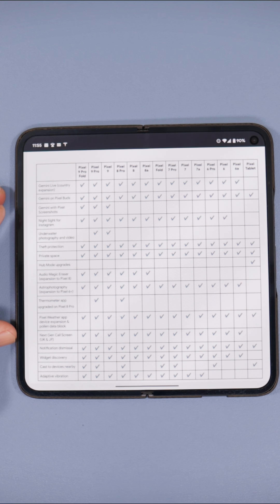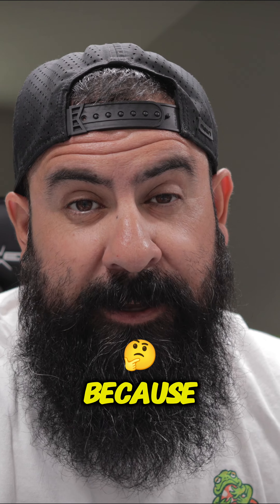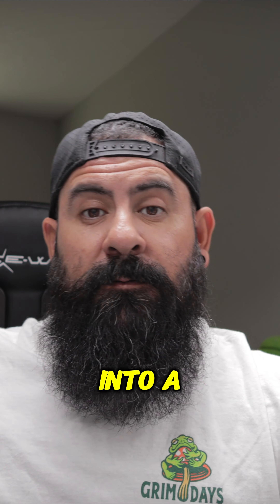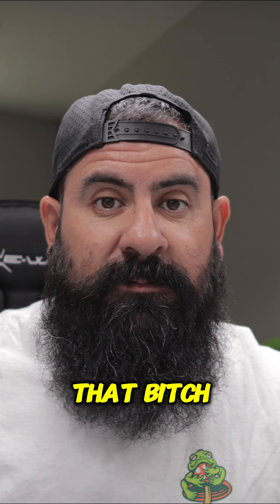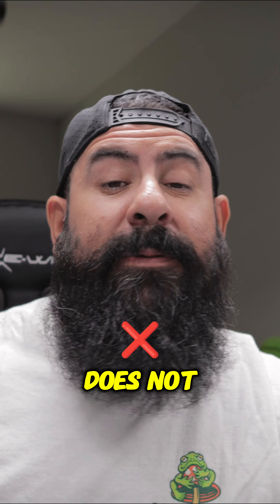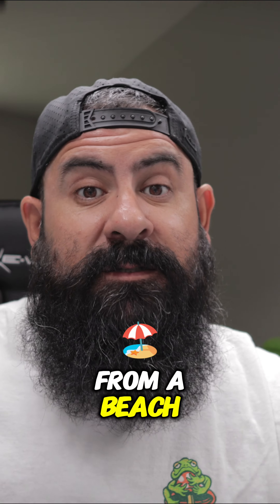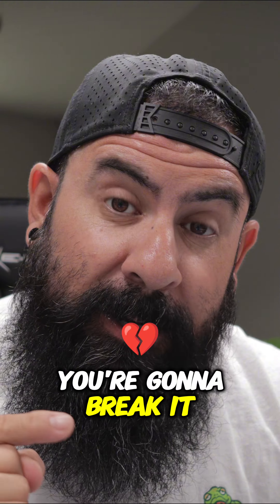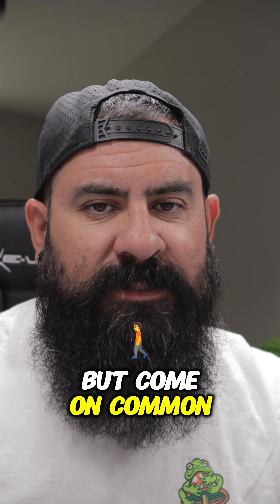Pixel 9 Pro Fold Are NOT GETTING These Features!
Amazon Store:
Try Twitch Prime:

Amazon Wish List :